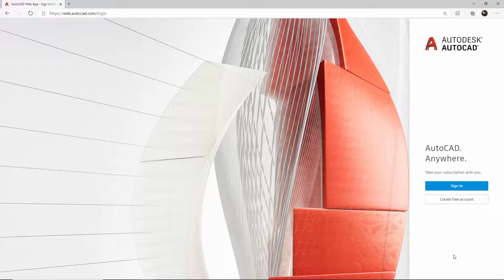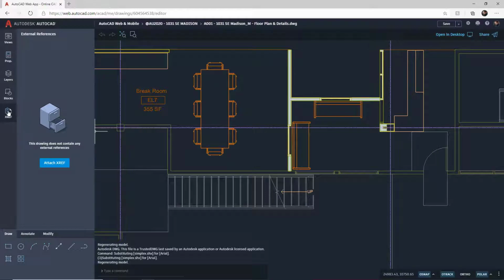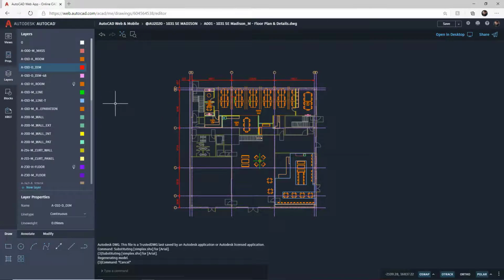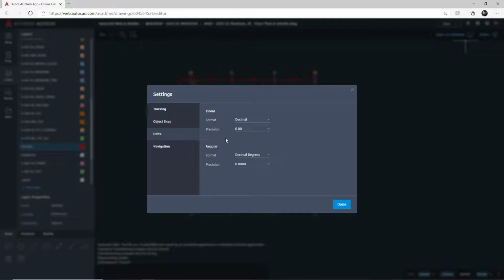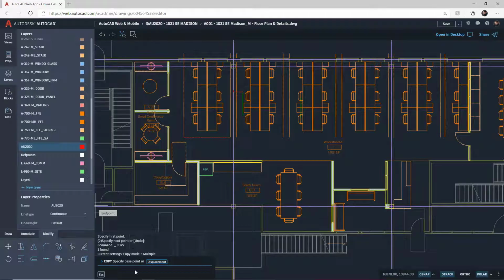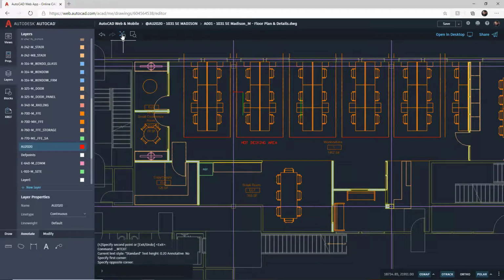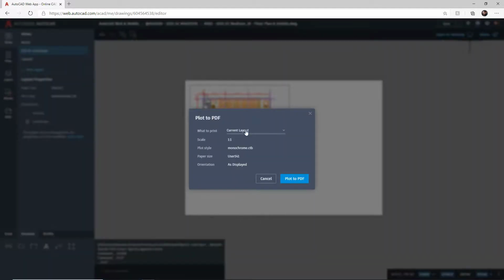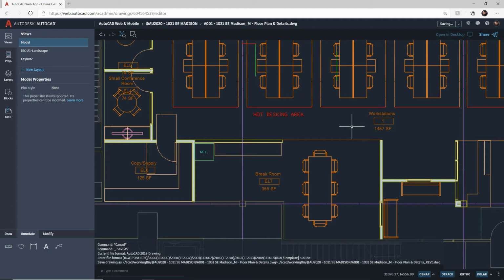Autodesk University 2020 (AU2020) | AU Class AS463428 | Additional Materials Video | AutoCAD web app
As part of his AU2020 presentation, Shaun Bryant takes you through the tools and features available in the AutoCAD web app. This video forms part of his full AU2020 class and you will need to refer to the class presentation materials to see where this video forms part of his presentation. Thank you, and stay safe! :-)